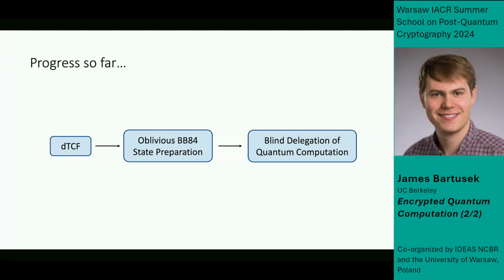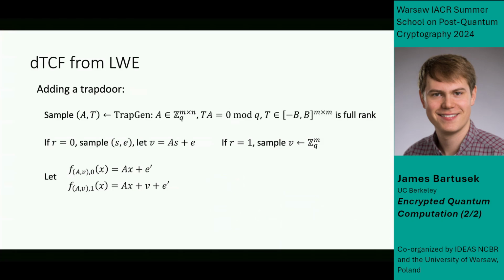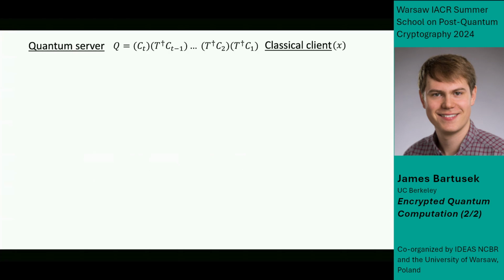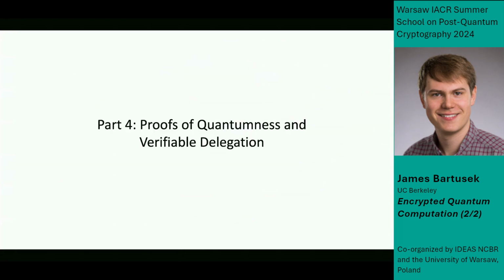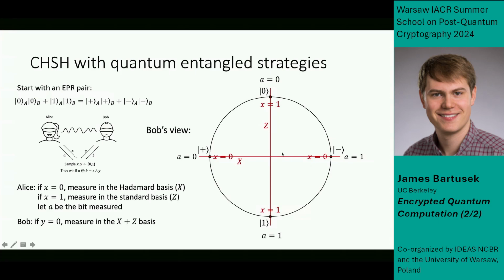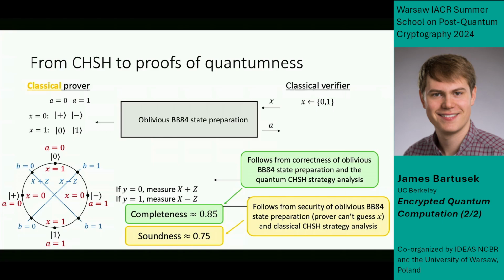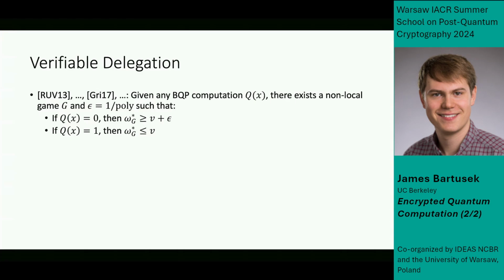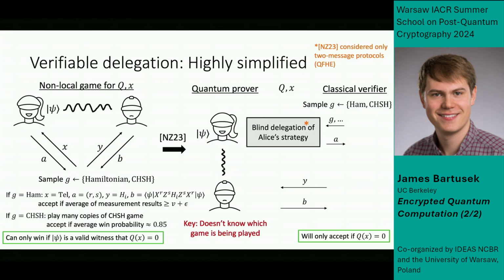James Bartusek: Encrypted quantum computation (2/2)